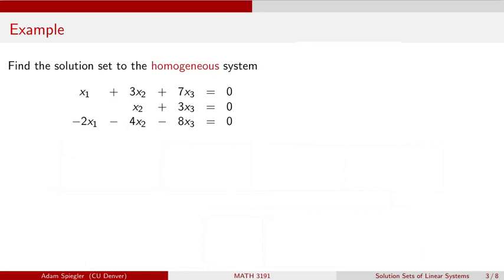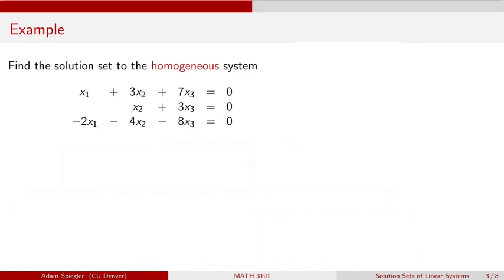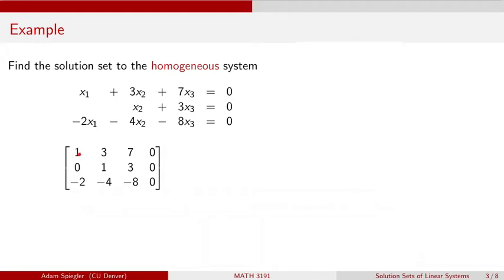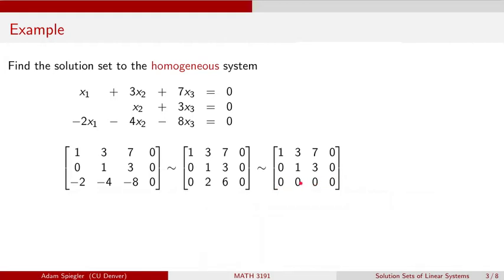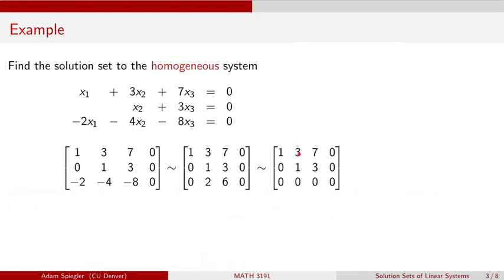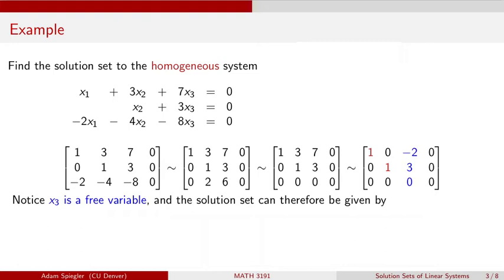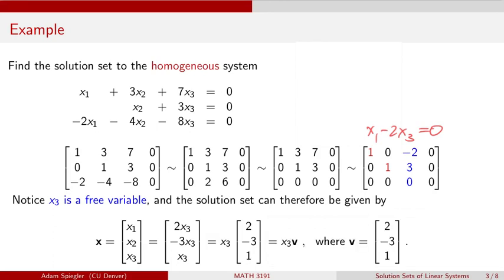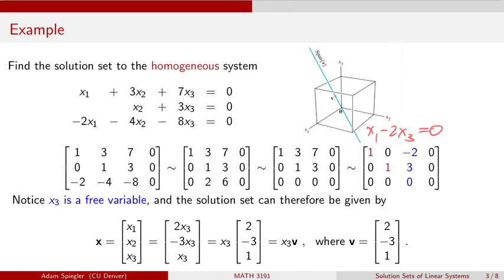MATH 3191: Example - Homogeneous System with Non-Trivial Solution Set